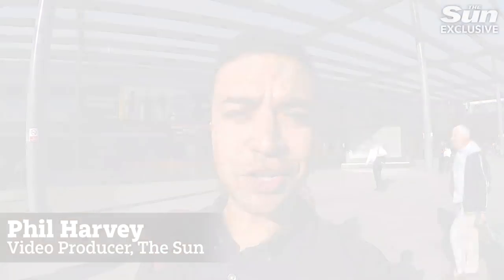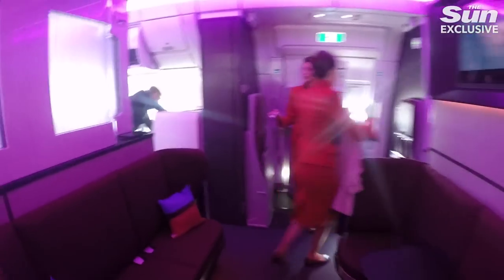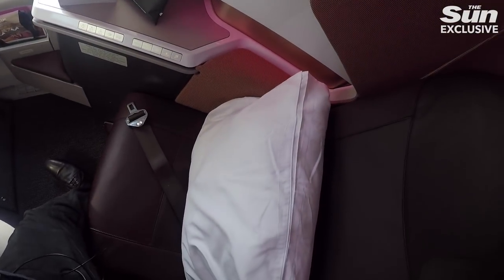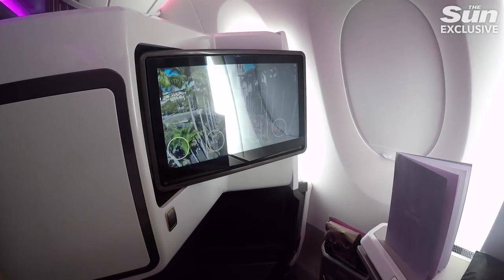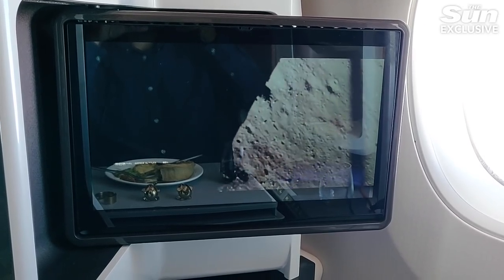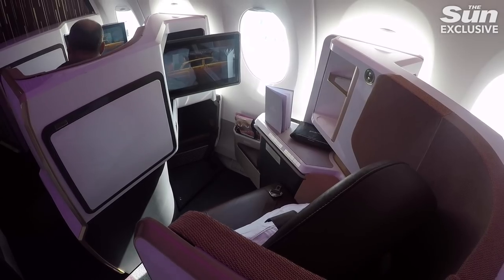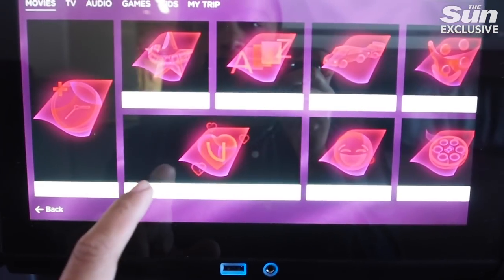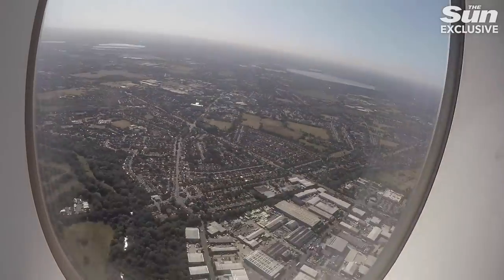Virgin Atlantic A350 UPPER CLASS 'Celebration Flight' report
VIRGIN Atlantic’s brand new Airbus A350-1000 has taken flight this month, promising customers a cocktail of comfort, luxury and technology.

And the new aircraft features big upgrades across all three cabins as I found aboard one of its first flights from London to New York...